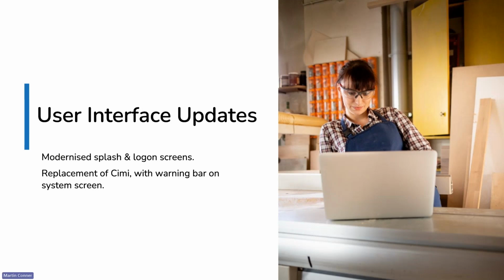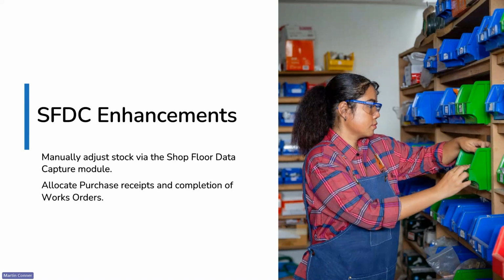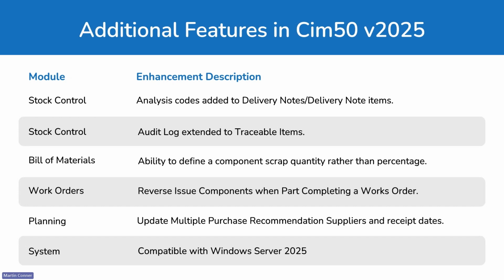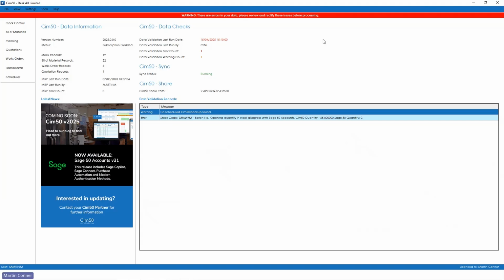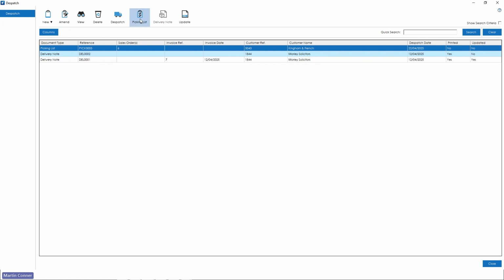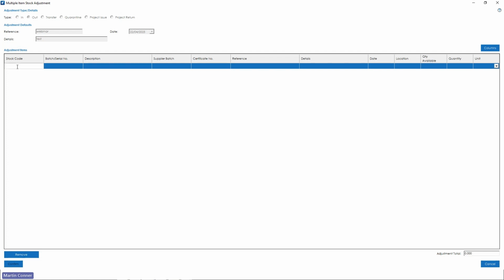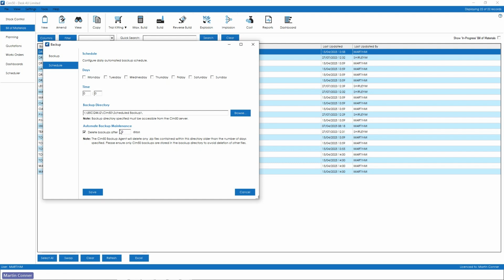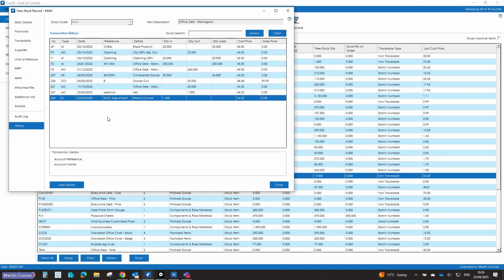Cim50 v2025 New Features Webinar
Cim50 v2025 contains 40 new features and enhancements.

It'll be available in Early May and will be compatible with Sage 50 Accounts v32